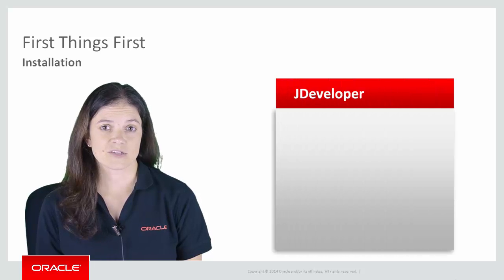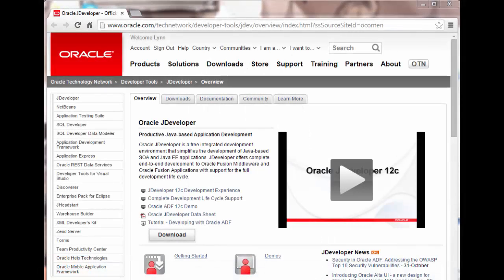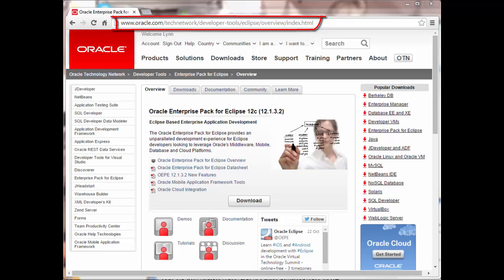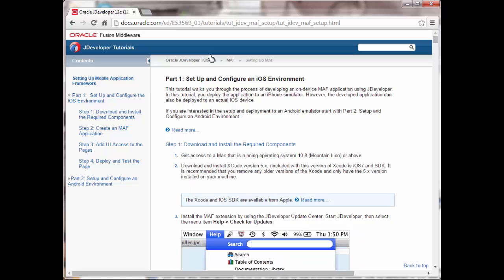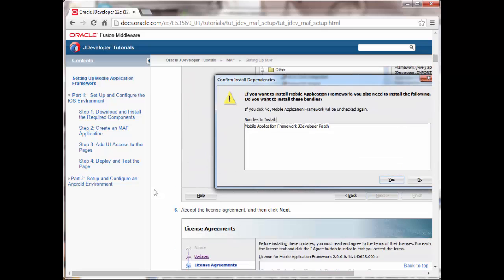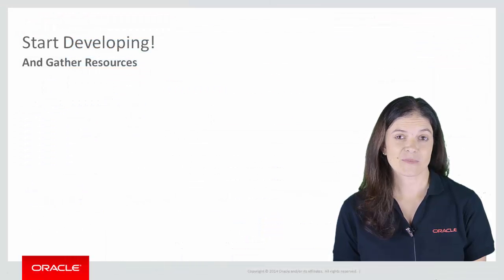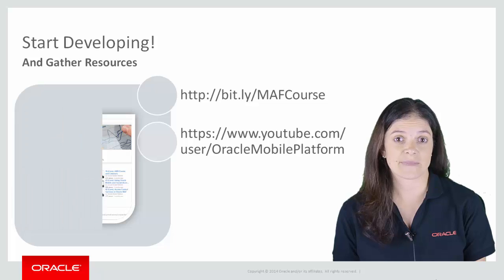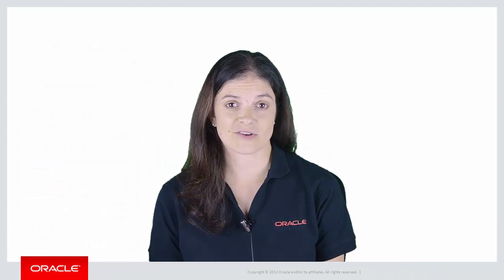MAF: 00. The Software and Resources to Get Started with Oracle MAF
You may have heard about Oracle Mobile Application Framework (Oracle MAF) but what software do you need and where can you find documentation, tutorials, videos and educational content to get you up and running.  This video gives you a quick run down of all the resources you will need.